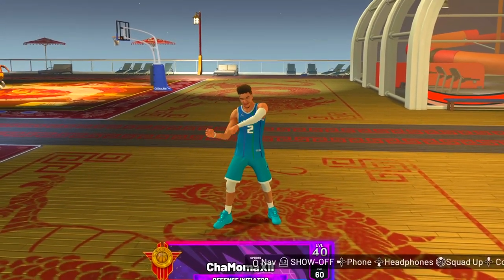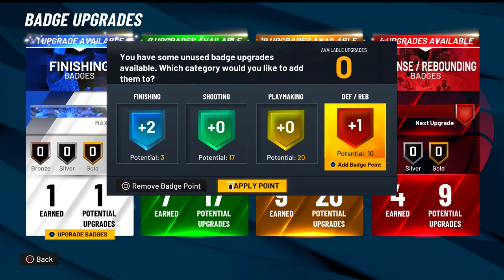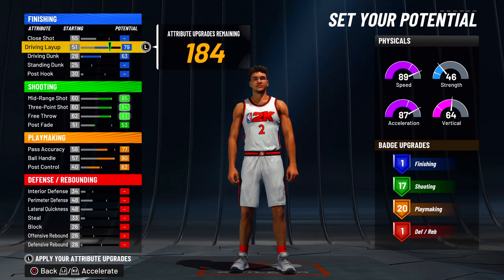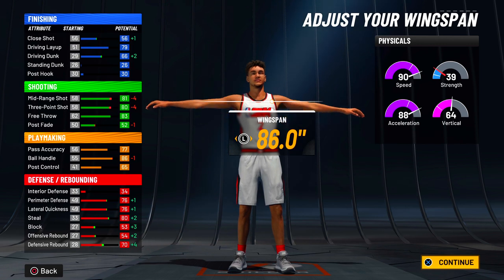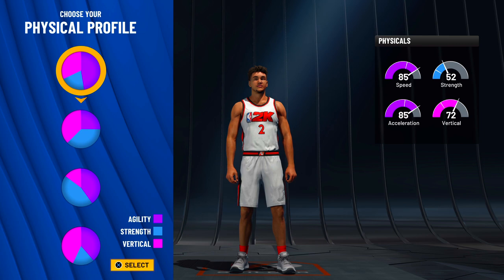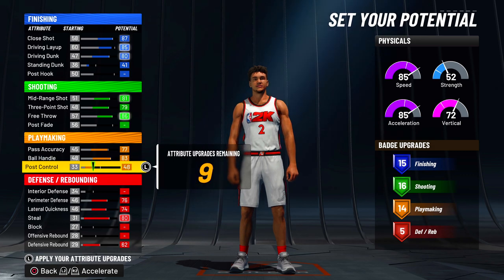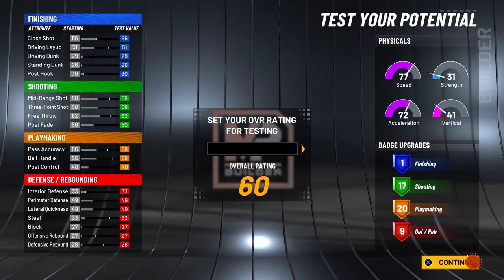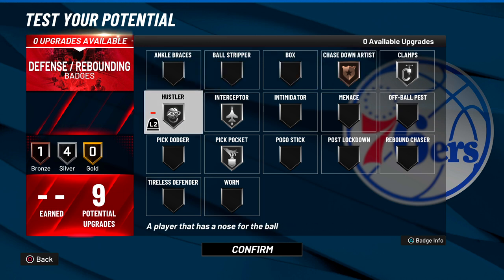2K COULDNT KEEP THIS CATFISH "PLAYMAKER / OFFENSE INITIATOR" A SECRET NBA 2K22! BEST SEASON 5 BUILD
Intro to Build 0:00
Build Creation 1:17
Build 1 Pie Chart 2:11
Build 2 Pie Chart 5:36
Badge Layout  8:38

 MERCH 🥼:
NO CLOUT REQUIRED

ChaMoma Build:
ChaMoma Dribble Moves:
ChaMoma Jumpshot:

WET JUMPSHOT NBA 2K22, 99 overall, best dribble combos nba 2k22, dribble god mixtape, nba 2k22 best sharpshooter player build, nba 2k22 double rep weekend, nba 2k22 demigod glitch, nba 2k22 dribble mixtape, level 40 2k22,Lamelo ball build 2k22,lamelo ball build, lamelo ball